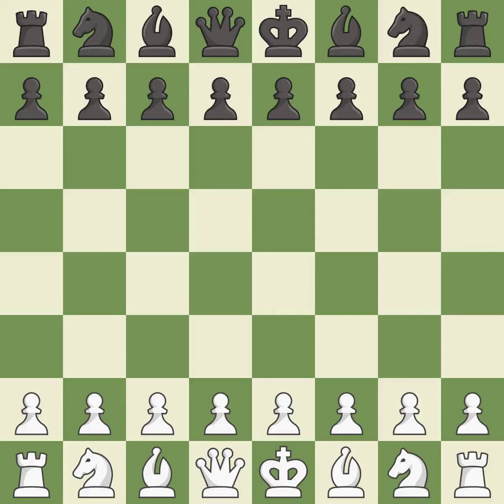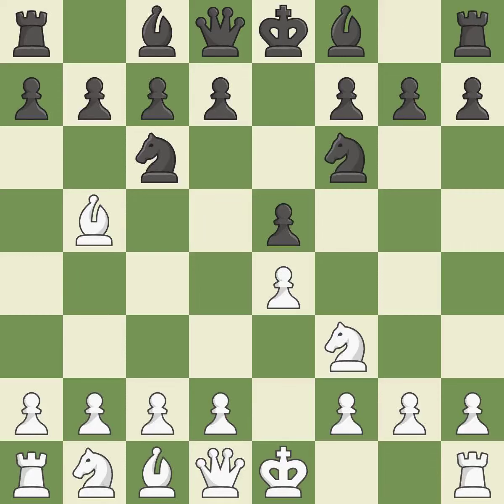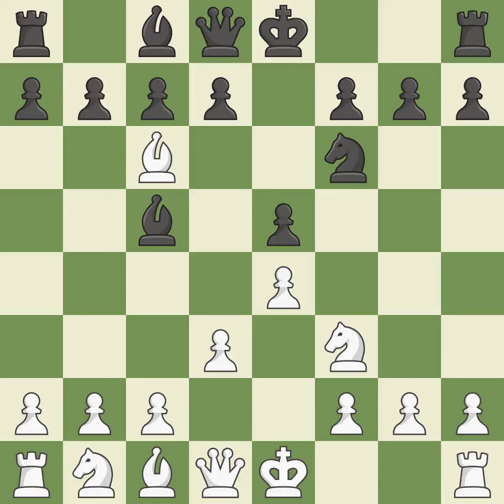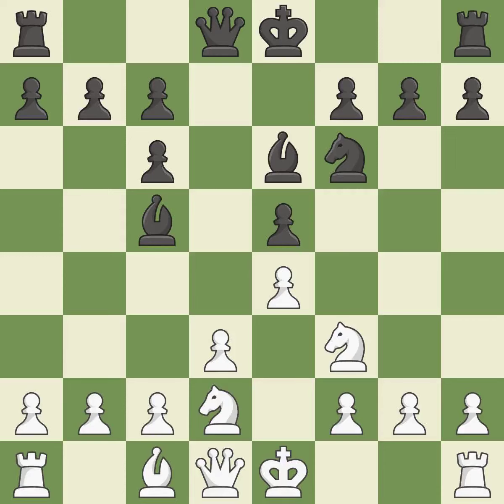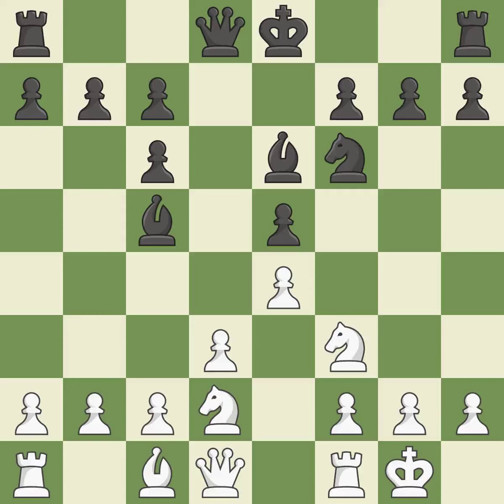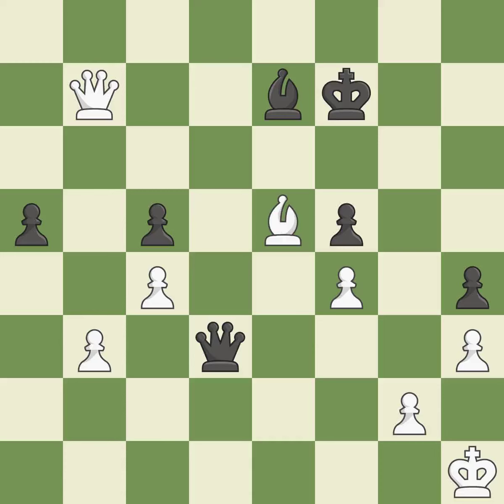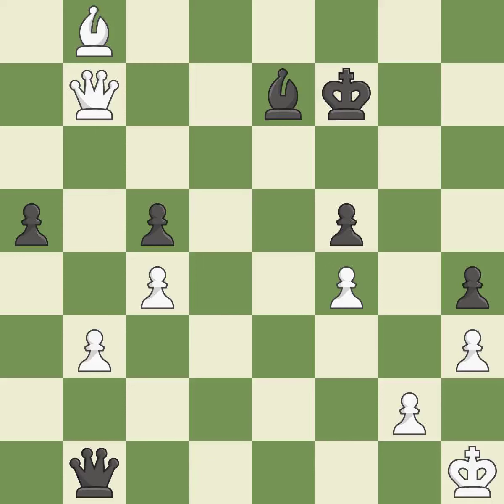White Caruana, F., Black Grischuk, A.,Ruy Lopez Opening: Berlin Defense, 4.d3 Bc5, Event 7th London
Ruy Lopez Opening: Berlin Defense, 4.d3 Bc5, Event 7th London Classic 2015, Site London ENG, Date 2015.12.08, Round 5.1, White Caruana, F., Black Grischuk, A., Result 1/2-1/2, ECO C65, WhiteElo 2787, BlackElo 2747, PlyCount 116, EventDate 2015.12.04, EventType tourn, EventRounds 9, EventCountry ENG, EventCategory 22, Source Mark Crowther, SourceDate 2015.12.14